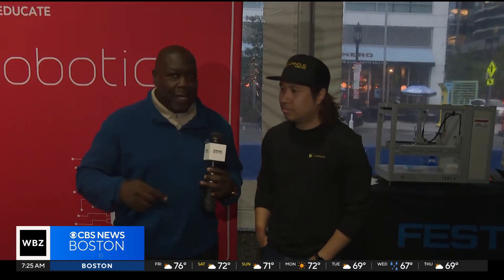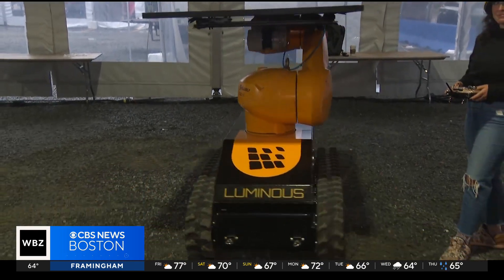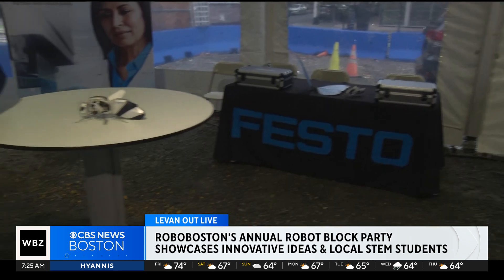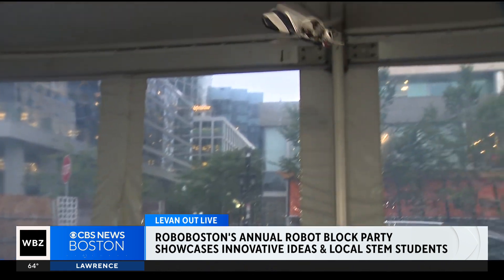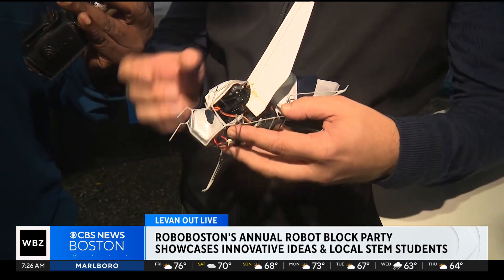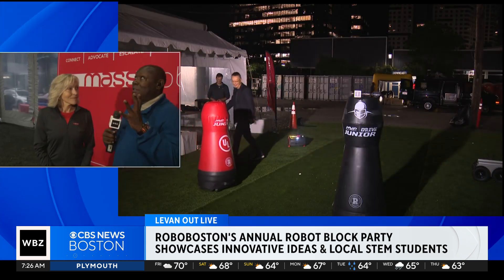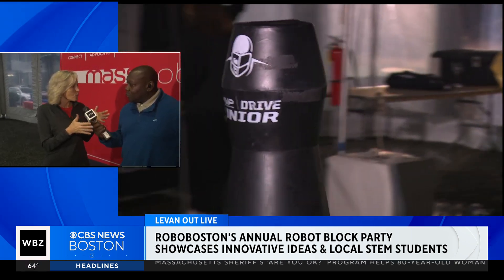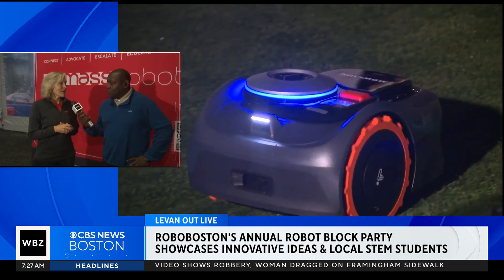Boston hosting annual robot block party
A showcase of all things robotics is being held in Boston.